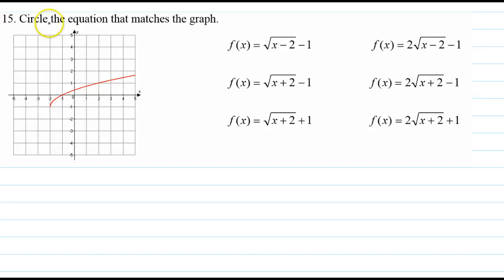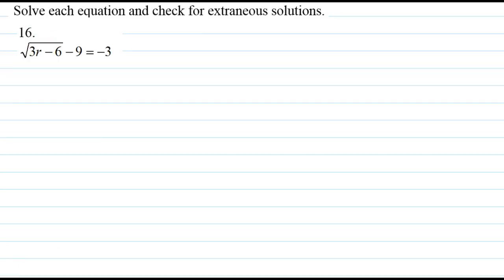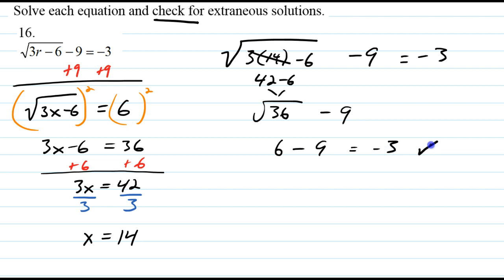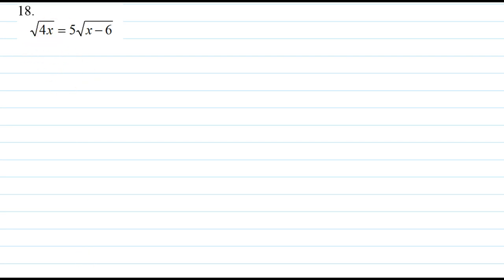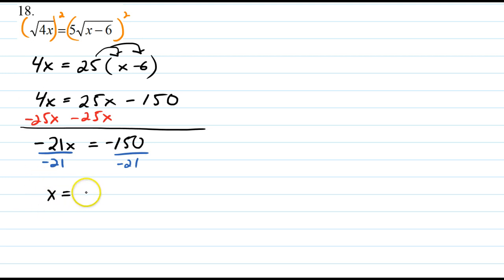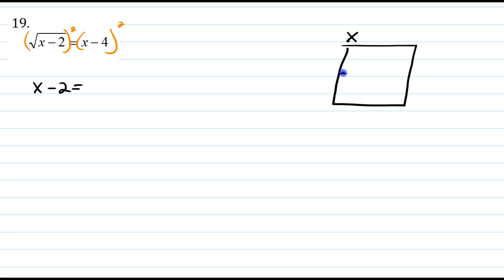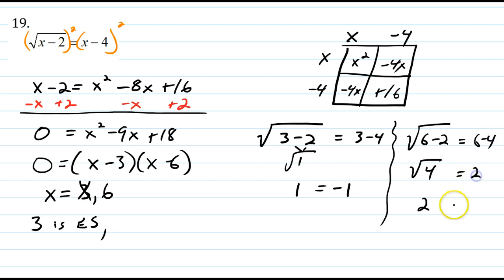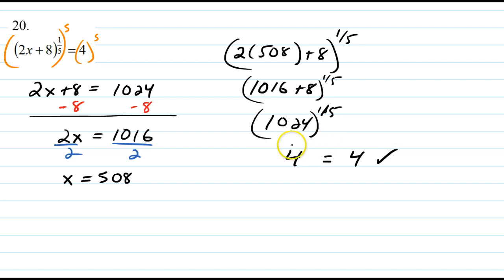Algebra II Unit 6 Review (15-20)